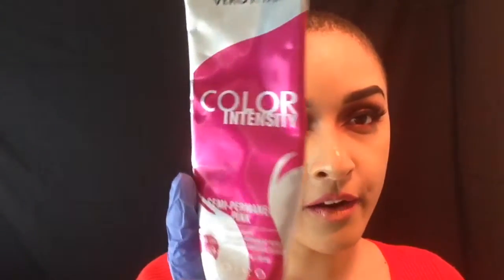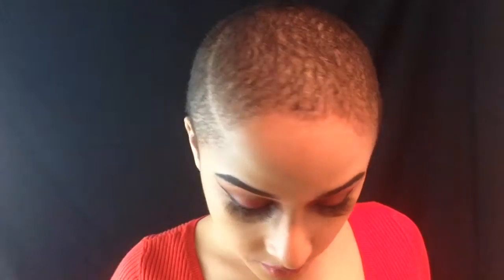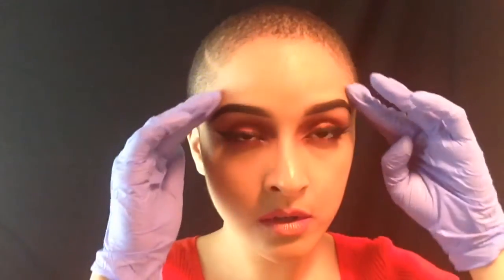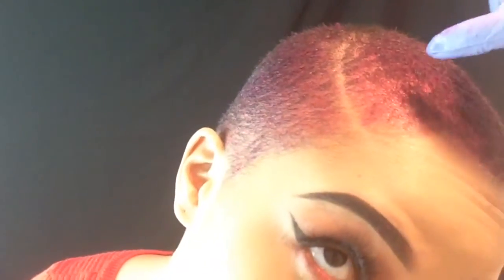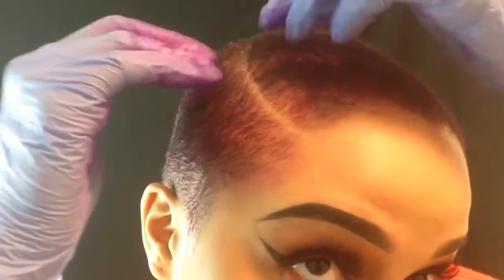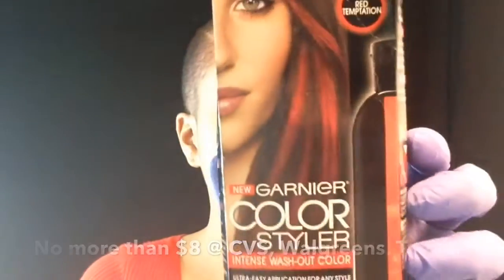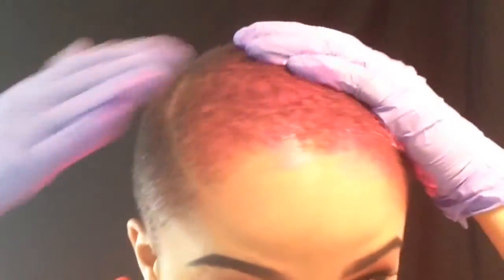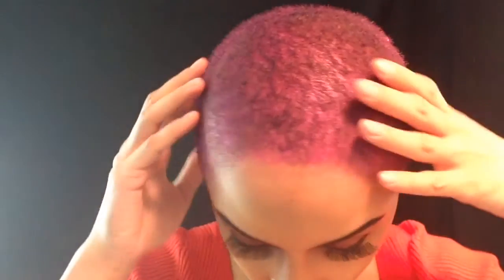Pink HairColor From Fail To Sucess/ Scalp Paint FT. Garnier Color Styler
Here it is guys! My 1st experiment with hair color after shaving my head! I Had to document the fail part because that was the 1st color I tried. Just skip if you don't want to watch the whole thing.

WHEN I DYED MY HAIR PINK POP FROM COLOR STYLER -